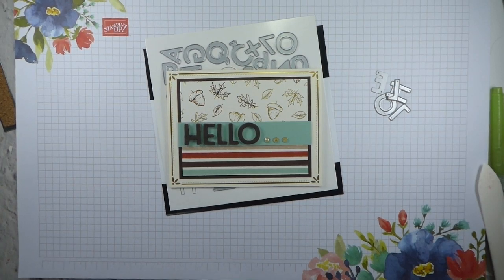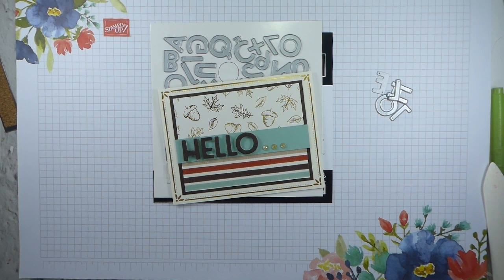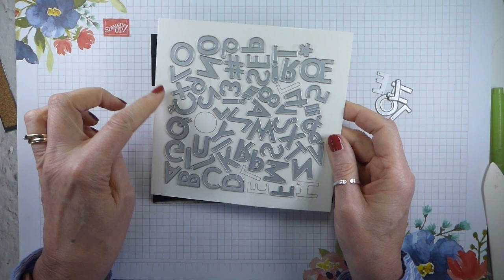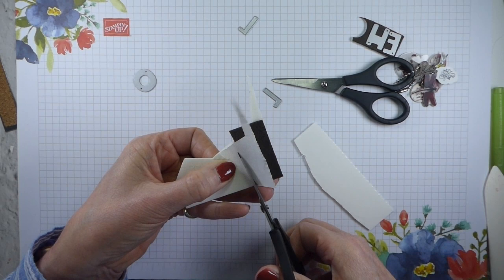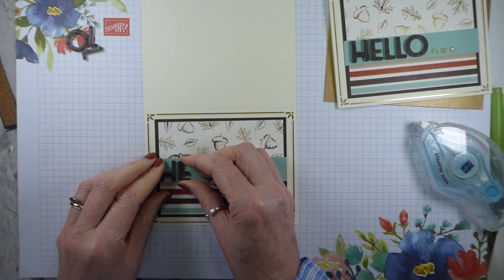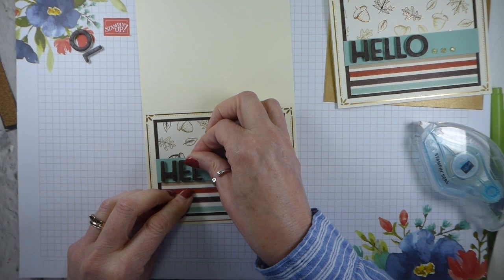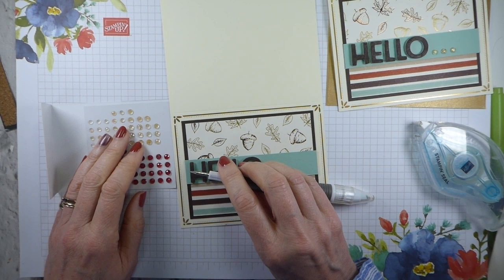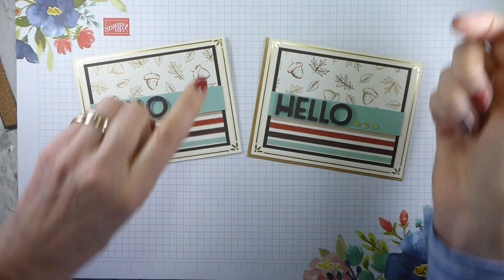Hello Gilded Autumn with Playful Alphabet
YMURUS64